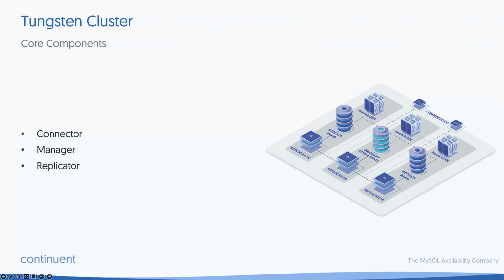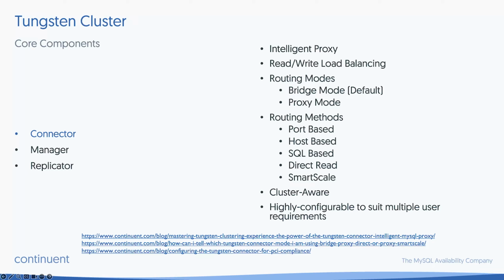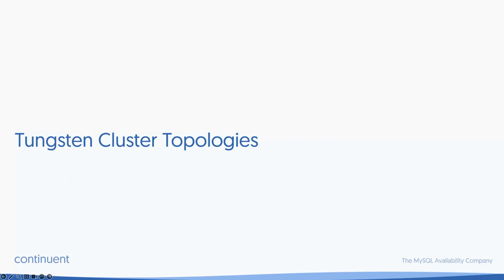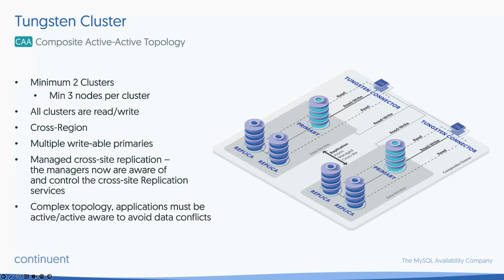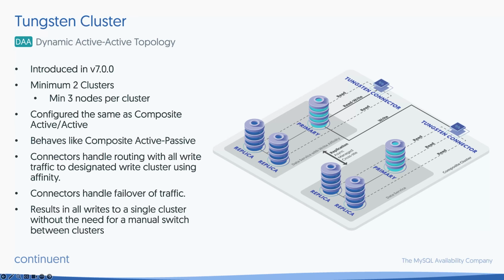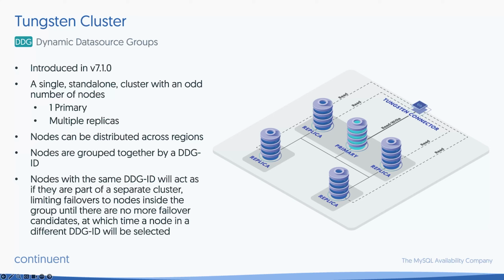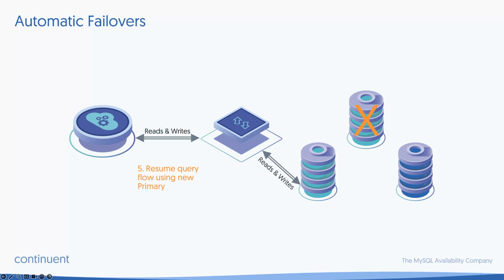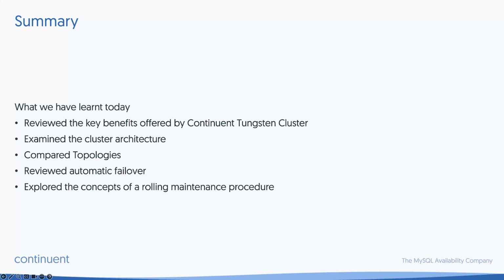Under the Hood | Tungsten Cluster Master Class - Basic #1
Gain a clear, practical understanding of Tungsten Cluster’s architecture and operations, including the roles of the Manager, Connector, and Replicator, and how they work together to deliver continuous MySQL availability and zero-downtime maintenance.​

This session explains key benefits and compares core topologies: Standalone HA (STA), Composite Active-Passive (CAP), Composite Active-Active (CAA), Dynamic Active-Active (DAA), and Dynamic Datasource Groups (DDG).​

It also details how automatic failover proceeds step by step — from shunning a failed node through promoting the most up-to-date replica and resuming traffic — and how to run rolling maintenance node-by-node without taking applications offline.

Timestamps

00:00 Introduction
00:17 Topics
00:32 Benefits of Tungsten Cluster
02:07 Architecture
05:31 Topologies
10:54 Automatic Failover
12:31 Zero-Downtime Maintenance
13:34 Summary
14:13 Thank you